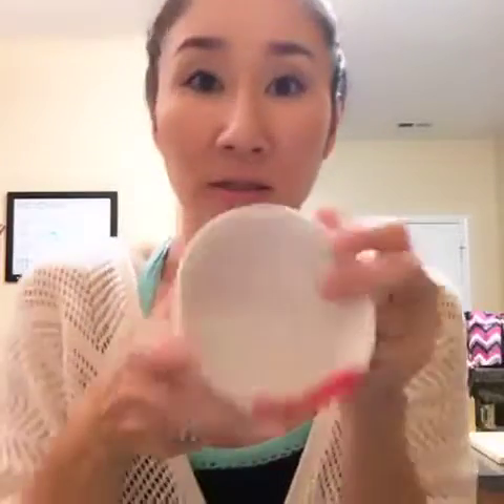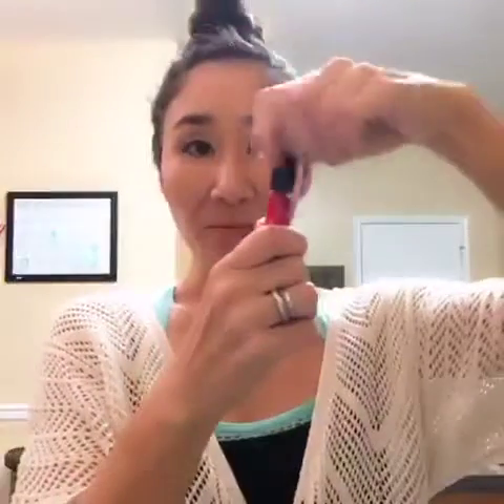National coffee day!!